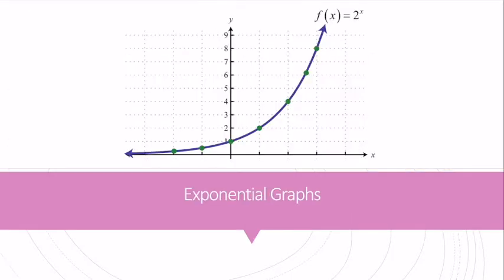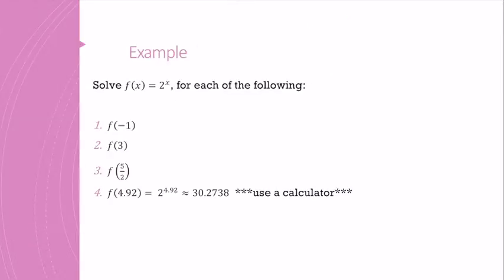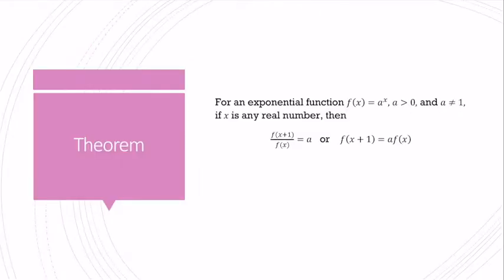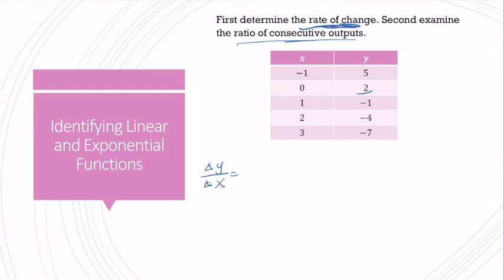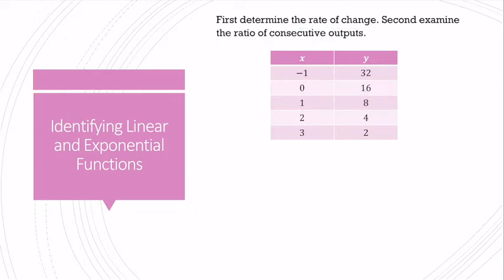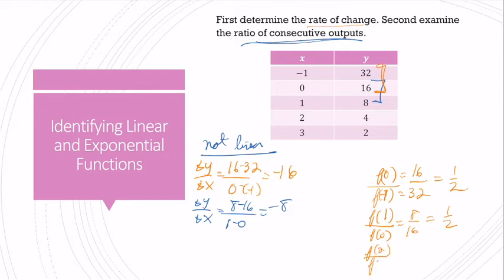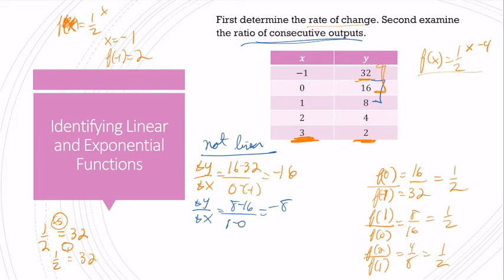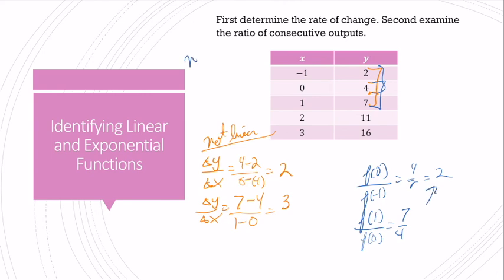MTH 1200 Section 6.3 Part 1